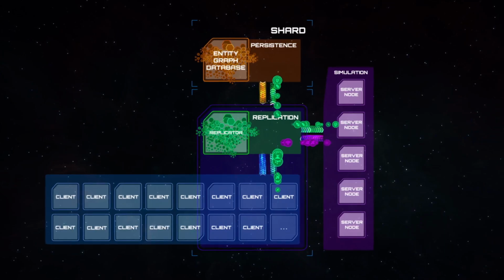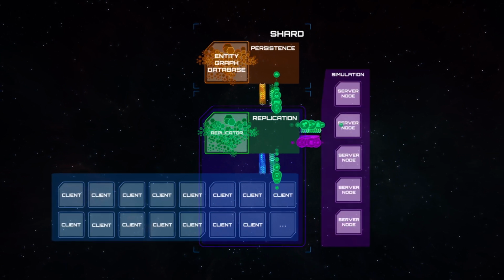Star Citizen - CitizenCon 2951 - #7 - uncut & unchanged - reupload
Code verwenden um 5000 Credit inGame Geld zu bekommen: STAR-9WBM-9MKX

CPU: AMD Ryzen 7 3700x
GPU: Gigabyte RTX 2060
RAM: 32GB Corsair Vengeance LPX DDR4 3200MHz
SSD: M2 Crucial P1 500GB
OS: Windows 11 x64

Dies ist eine nicht-kommerzielle Fan-Produktion. Star Citizen, Squadron 42 und alle zugehörigen Marken, Logos und Charaktere sind alleiniges Eigentum von Cloud Imperium Rights, LLC und/oder Cloud Imperium Rights Ltd. Diese Fan-Produktion wird nicht von der Cloud Imperium Group unterstützt, gesponsert oder mit ihr verbunden. Eine kommerzielle Verwertung, Ausstellung oder Verbreitung ist nicht gestattet. Gegenüber Cloud Imperium oder seinen verbundenen Unternehmen können keine angeblichen unabhängigen Rechte geltend gemacht werden.